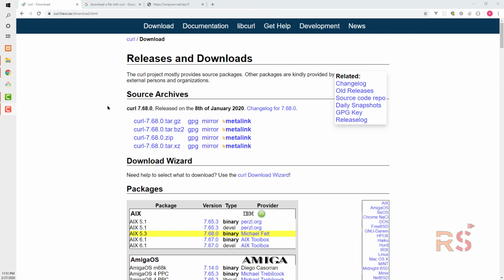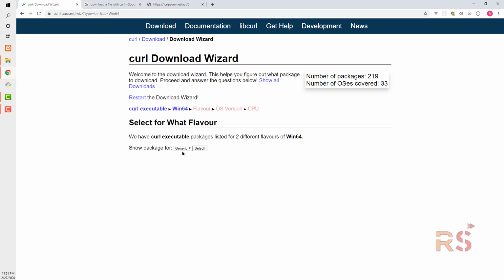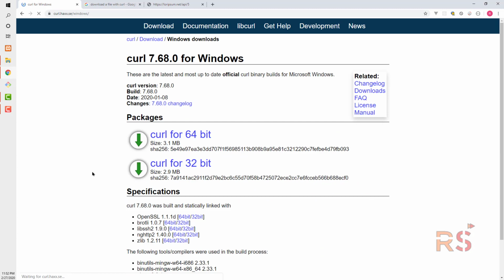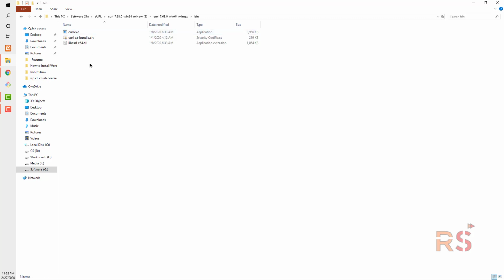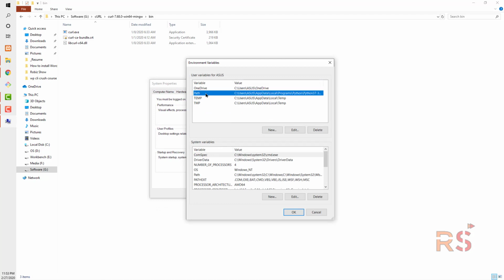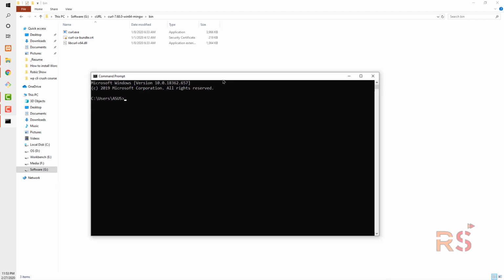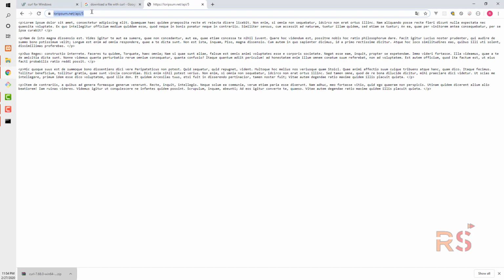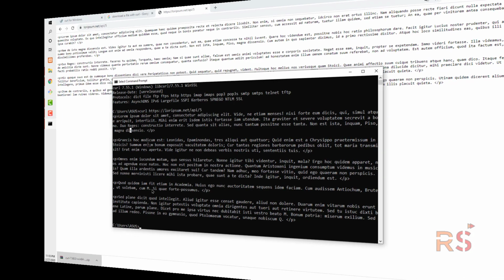How to install cURL in Windows 10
This tutorial will teach you how to install cURL in Windows 10